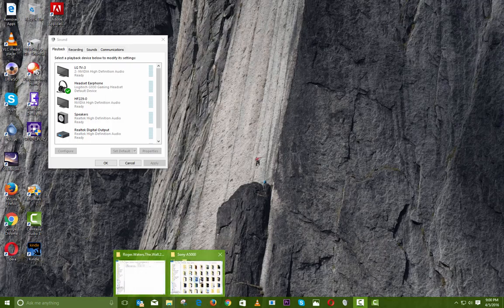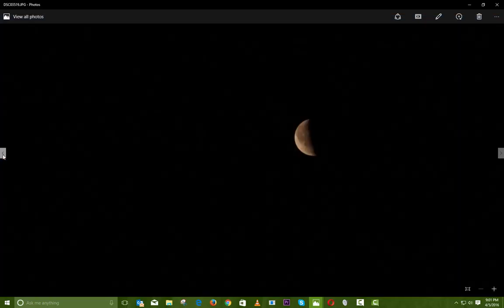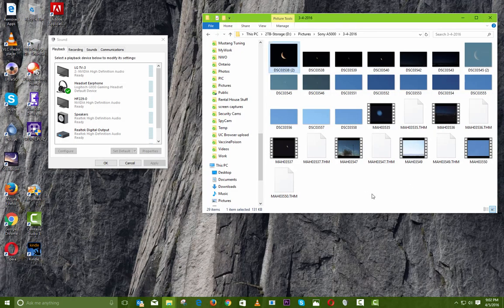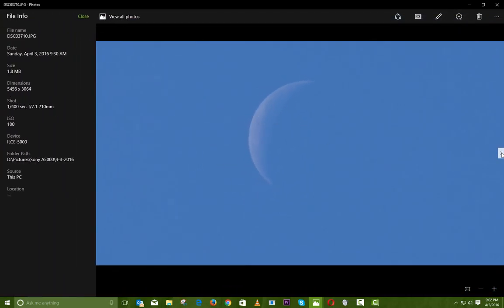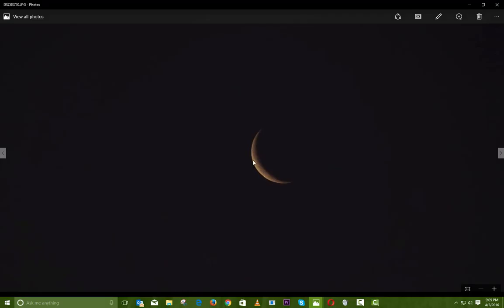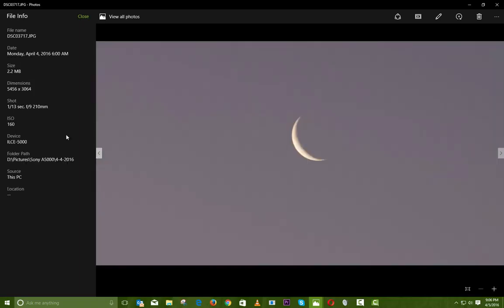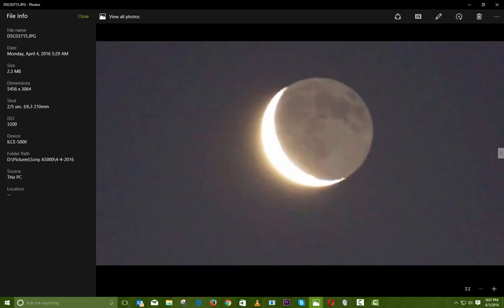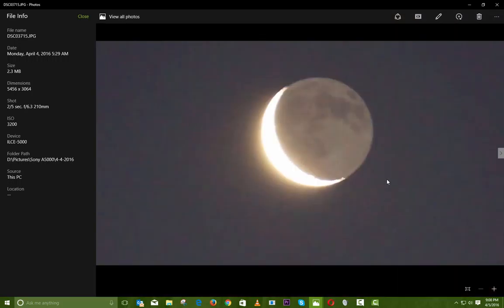Latest in the flat earth rebuke and moon observations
Just an update to what is going on.
More to come with the new channel.